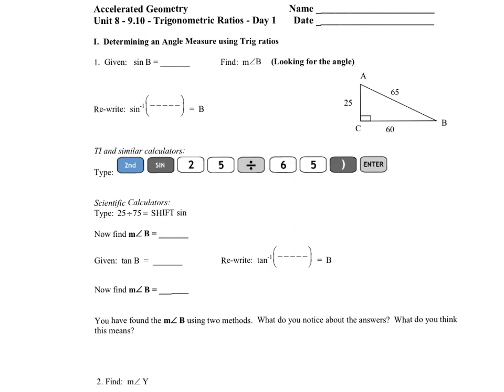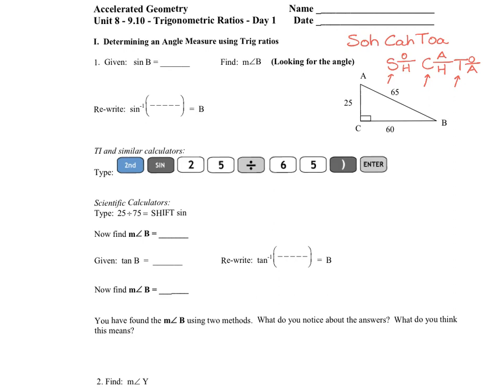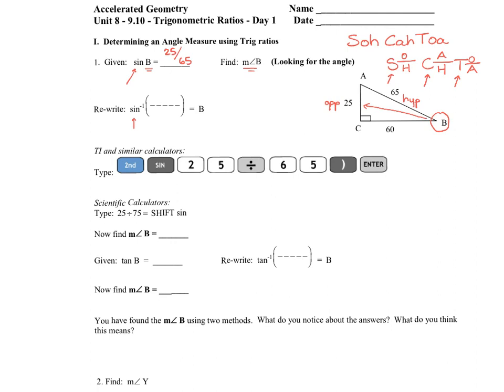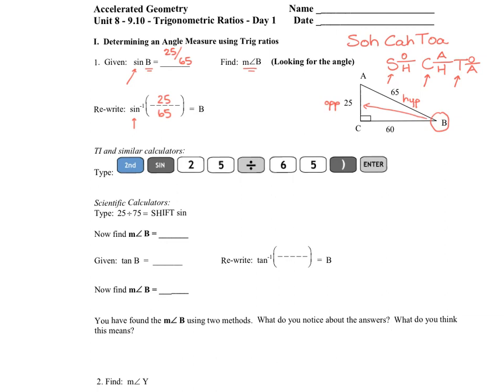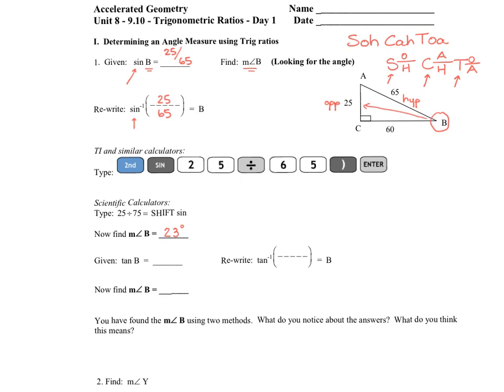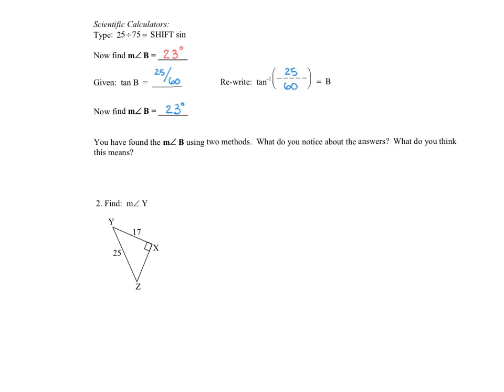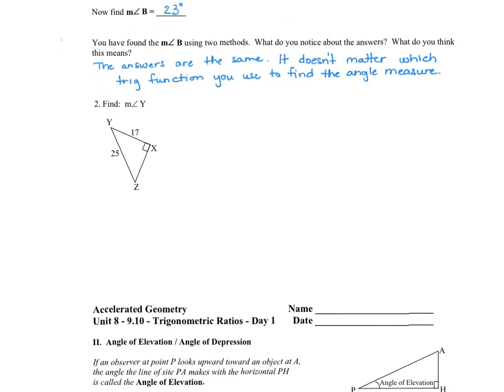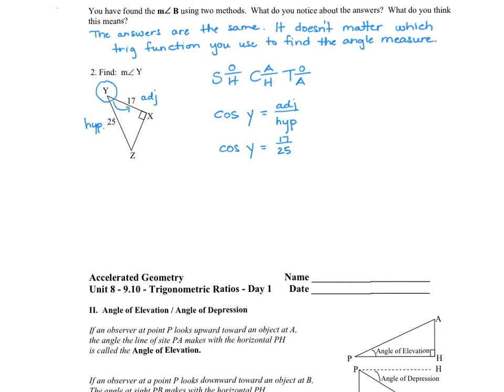ACC - Section 9.10 - #1 - Part 1